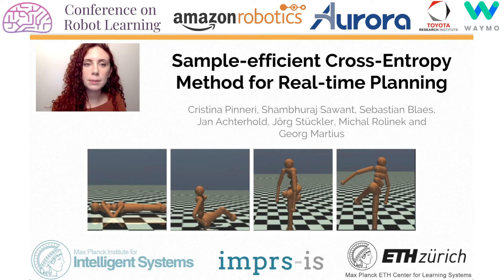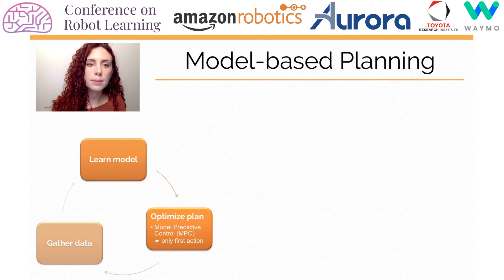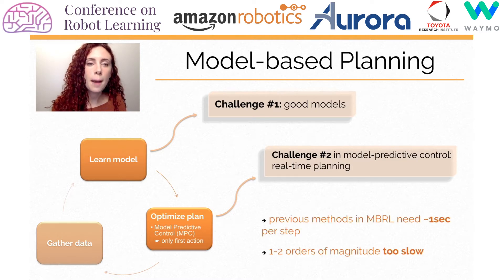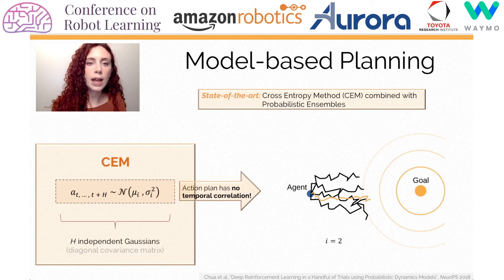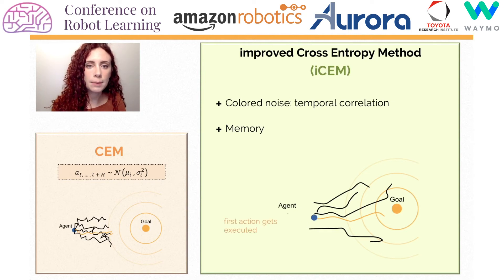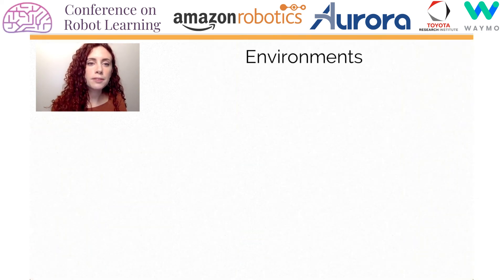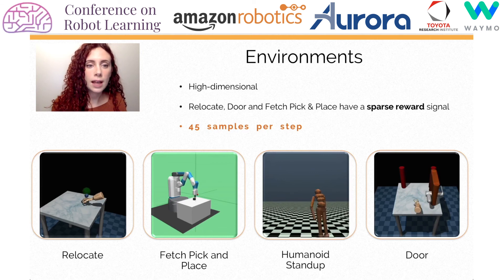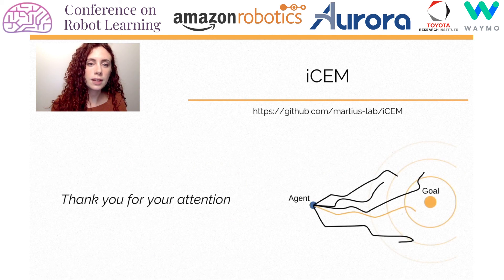CoRL 2020, Spotlight Talk 217: Sample-efficient Cross-Entropy Method for Real-time Planning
"**Sample-efficient Cross-Entropy Method for Real-time Planning**

**Abstract**
Trajectory optimizers for model-based reinforcement learning, such as the  Cross-Entropy Method (CEM), can yield compelling results even in high-dimensional control tasks and sparse-reward environments.
However, their sampling inefficiency prevents them from being used for real-time planning and control.
We propose an improved version of the CEM algorithm for fast planning, with novel additions including temporally-correlated actions and memory,
requiring 2.7-22x less samples and yielding a performance increase of 1.2-10x in high-dimensional control problems.